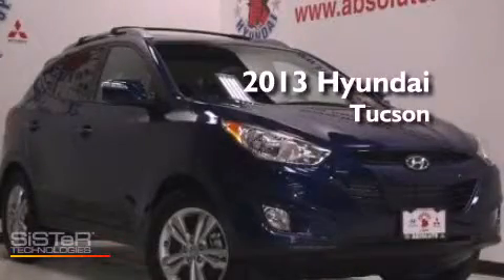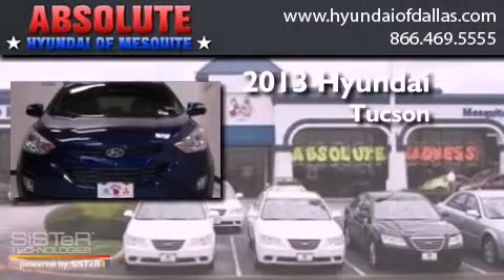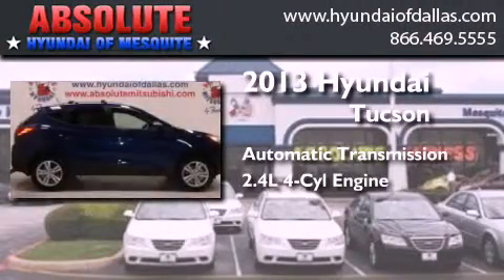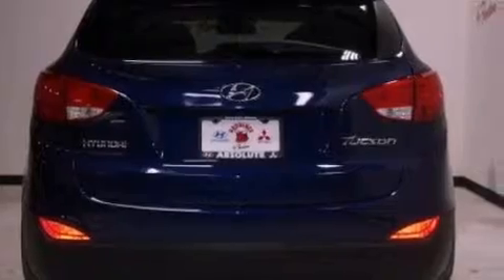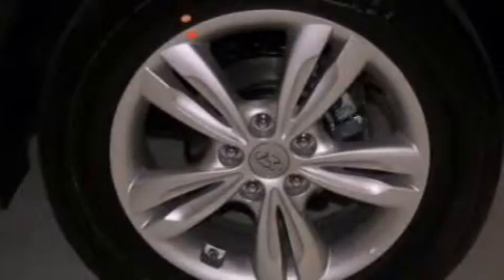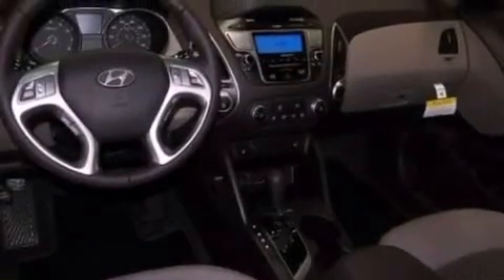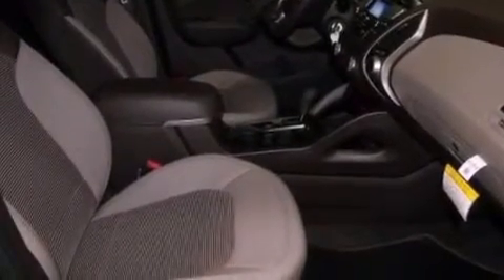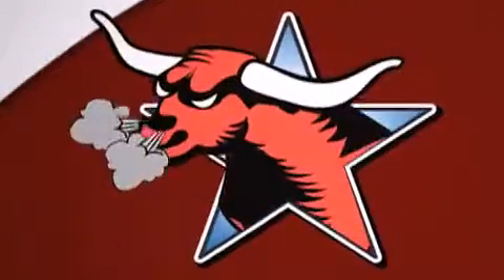2013 Hyundai Tucson Mesquite TX Rockwall TX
Year : 2013
 Make : Hyundai
 Model : Tucson
 Engine : 2.4L I4
 Trans . : Automatic
 Exterior : Blue
 Miles : 1
 Interior : Tan
 Stock : DU671298